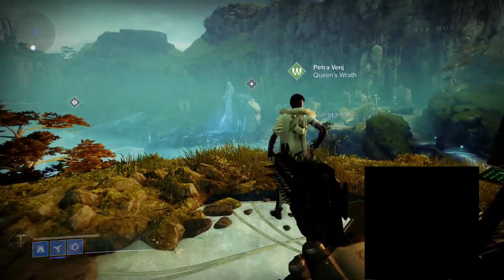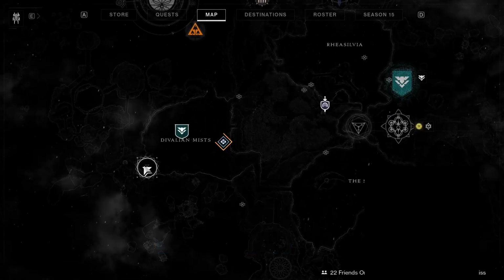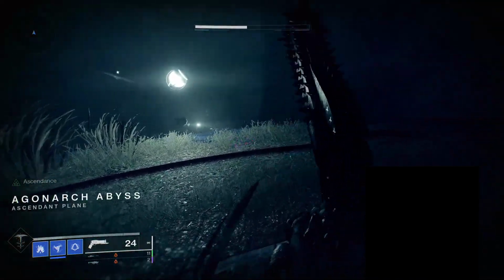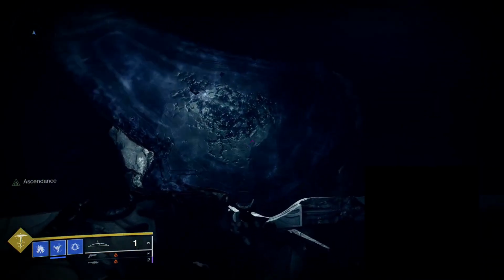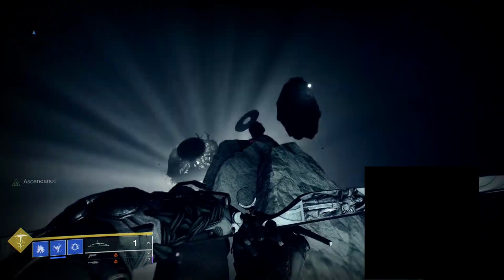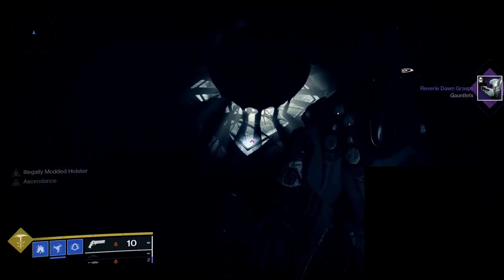Destiny 2 | Ascendant Challenge Guide and Location 3-15-2022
What is up guys it is Styx here, today I am going to be showing you guys how to do this week's Ascendant challenge and its location. This is the current fastest way to farm out Dreaming City weapons every week, as it takes about 30 minutes for 6 drops if you have 3 characters. This includes drops such as the Retold Tale, Twilight Oath, or Waking Vigil, which pair really well with kinetics like Riiswalker, the reintroduced Eyasluna, or Fatebringer, and other kinetic/stasis weapons such as Fortissimo or the new Ritual Shotgun. There is also the Tigerspite which pairs extremely well with the Sudden Death shotgun from Prophecy, or as a double-primary loadout for Grandmaster Nightfalls with Darkest Before. The Agonarch Abyss eggs and Ahamkara bones are difficult to find for anyone who hasn't ran this before and even some who have, so I'll be running through the whole thing so as to not lose anybody and for the sake of my own sanity.

Mario Odyssey Remix ~ Mario's Rooftop Pool Party ~ Dj CUTMAN LoFi Hip Hop Piano Remix